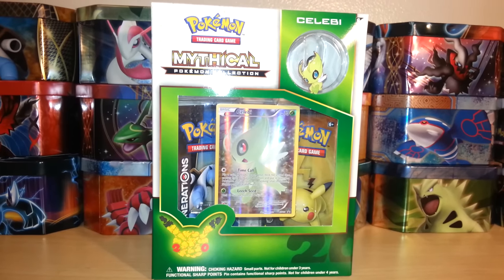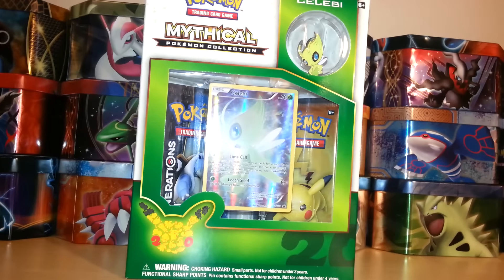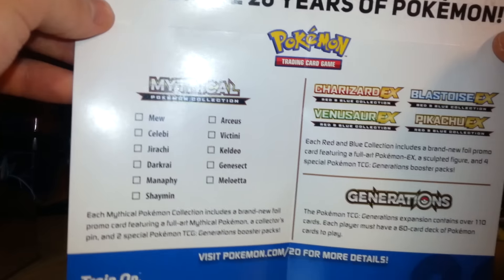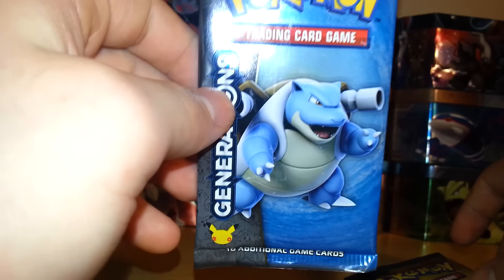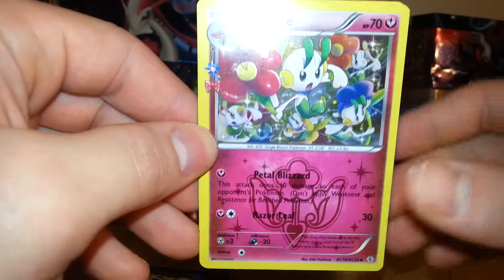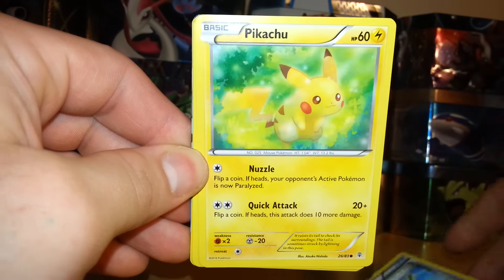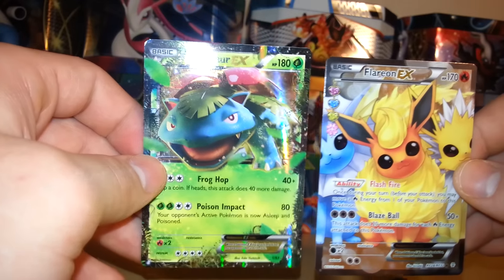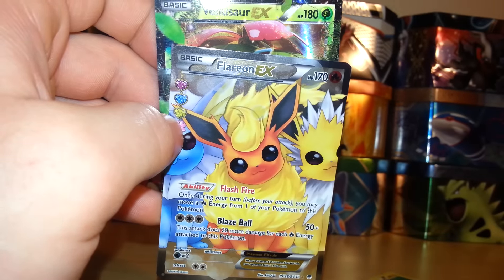Pokemon Generations Mythical Celebi Collection Box Opening Pokemon Cards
Opening a Pokémon Generations Mythical Celebi Collection Box. I bought his box from Walmart it includes 2 generation pokemon booster packs with 10 cards in each pack. 1 Celebi mythical promo card. 1 code card for the pokemon generations mythical celebi collection box.